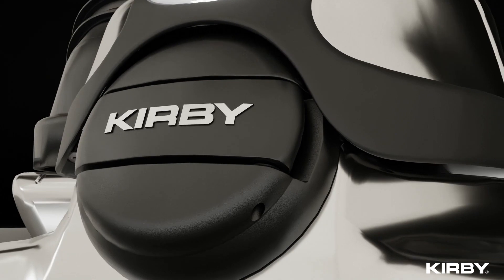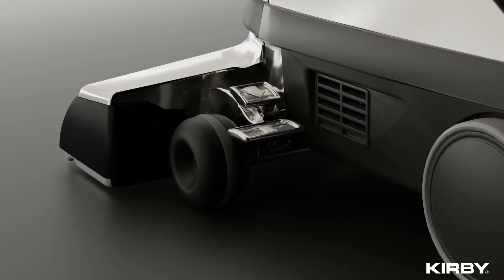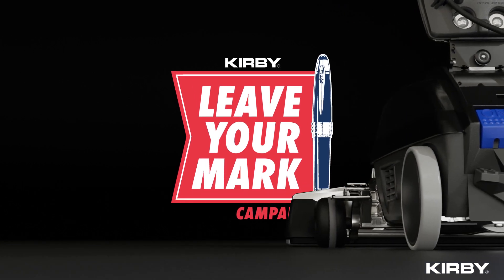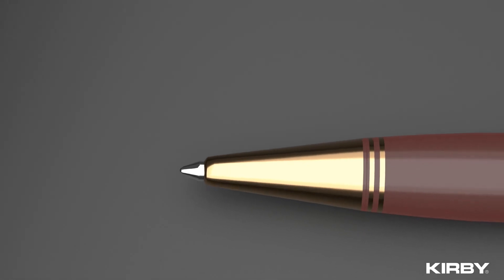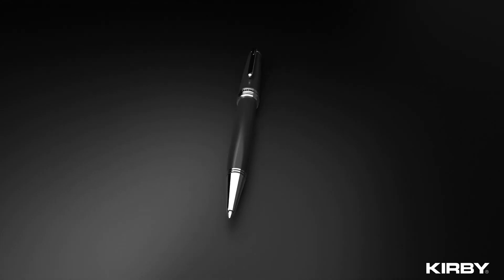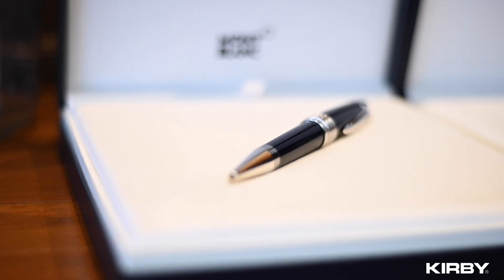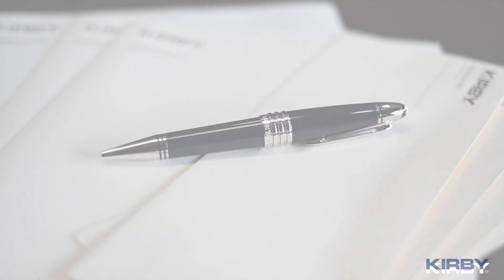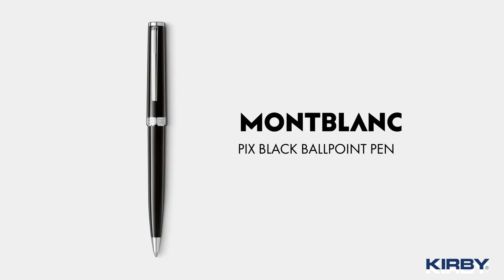Leave Your Mark Campaign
The Kirby Opportunity is a chance to write your own story and create a legacy. 34 winners will be awarded the Montblanc JFK Special Edition Presidential Ballpoint Pen, available in two luxurious colors. For those who might not clinch the Presidential Level award, there's still hope: by doubling your Dealer Count, you can secure the elegant Montblanc Pix Ballpoint Pen. This campaign is your call to ignite new aspirations, explore uncharted horizons, and elevate your office to new heights. It's your moment to Leave Your Mark.